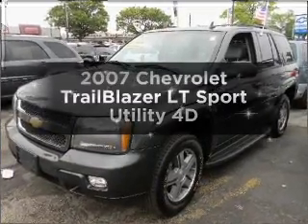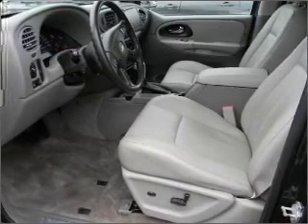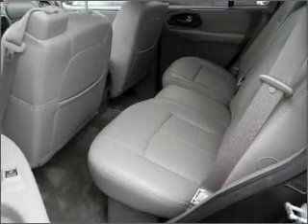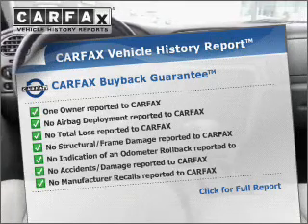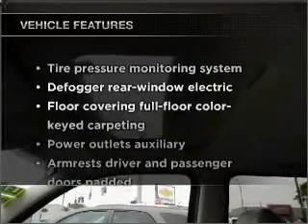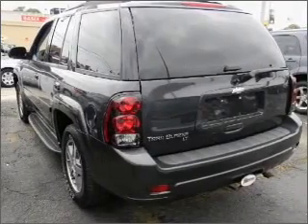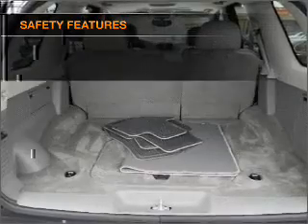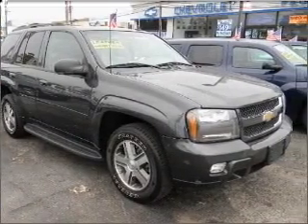2007 Chevrolet TrailBlazer - Freeport NY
Year: 2007
Make: Chevrolet
Model: TrailBlazer
Trim: LT Sport Utility 4D
Engine: 6 cylinder 4.2 Liter
Transmission:
Color: Gray
Mileage: 35071
Address:
68 E. Sunrise Highway